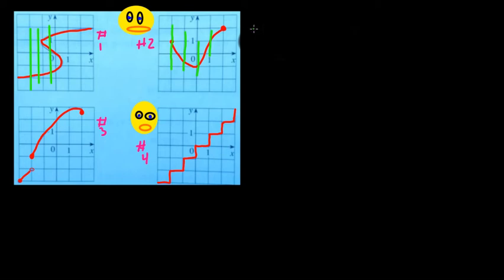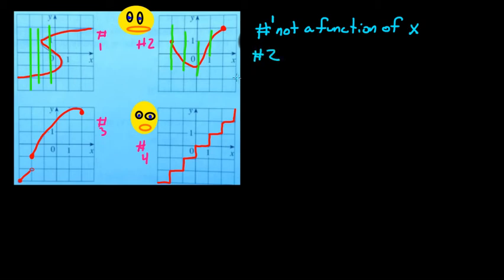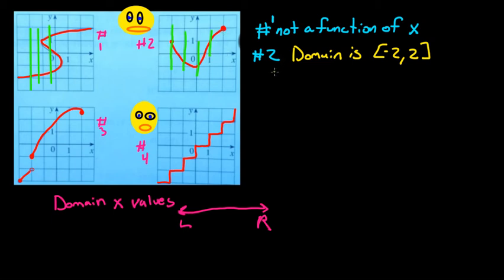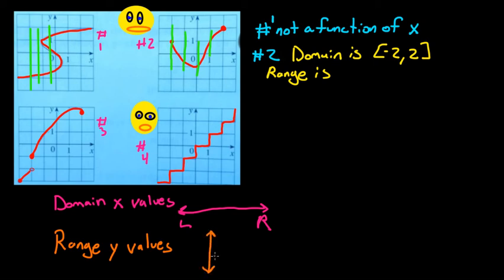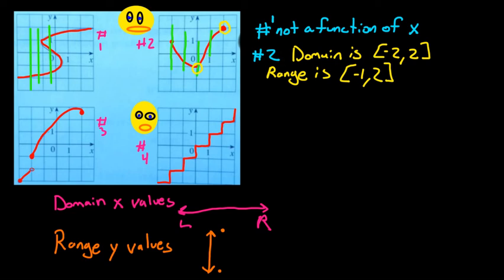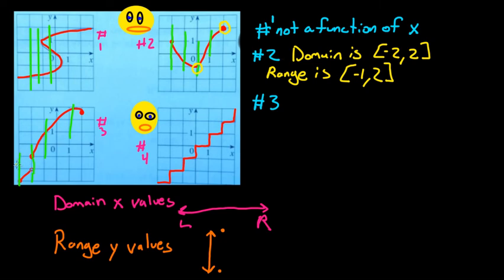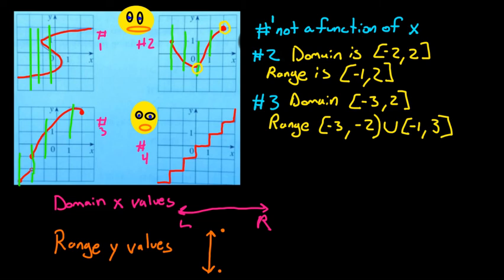Calculus 1.1 Problems: 3, 4, 5 & 6.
Basic functions, tell whether or not the problem is a function of x, if so, state the domain and range.